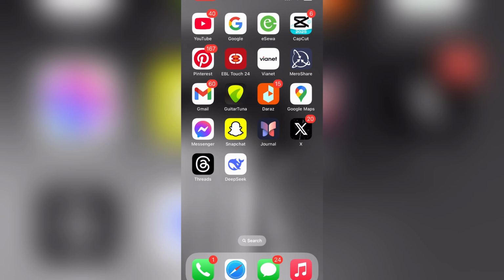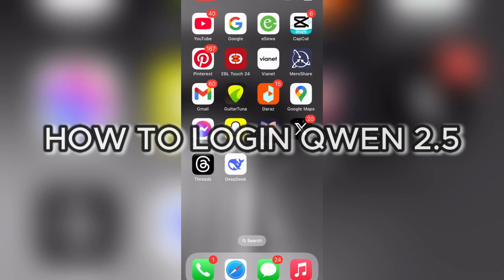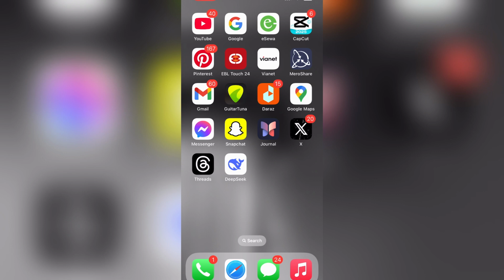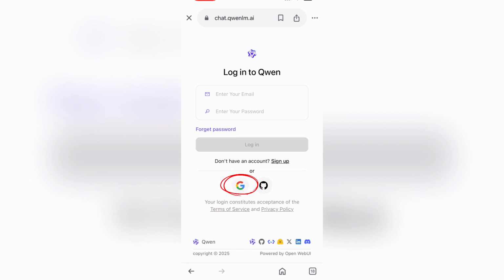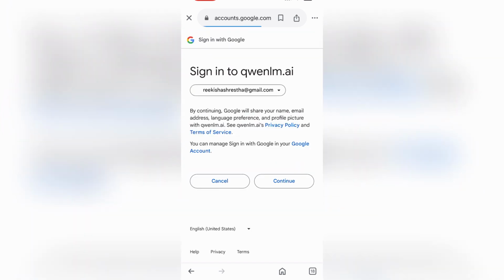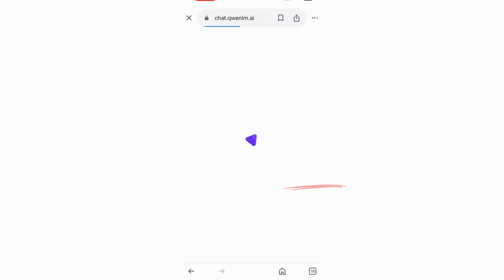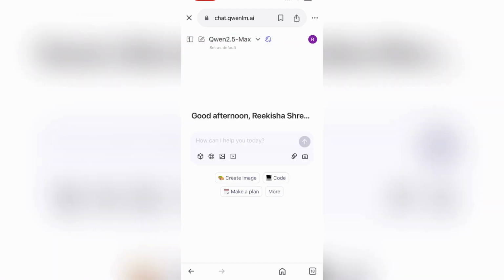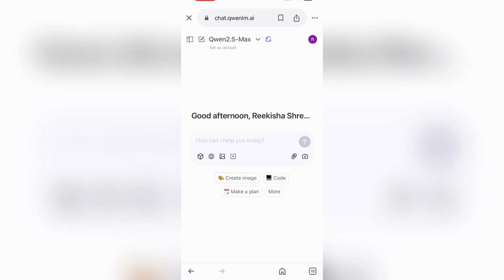How to Login QWEN 2.5 on iPhone 2025?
Want to access QWEN 2.5 AI on your iPhone? 📱 Learn how to log in to QWEN 2.5 on iPhone quickly and easily. Follow this step-by-step guide to enter your credentials, verify your account, and start using QWEN AI's advanced features. Whether you're chatting, brainstorming, or summarizing text, logging in is simple! Unlock the full potential of QWEN 2.5 AI today. 🚀